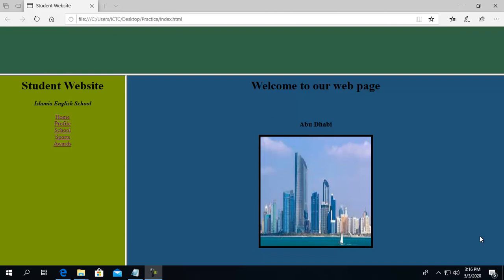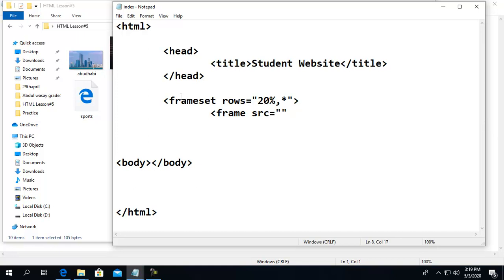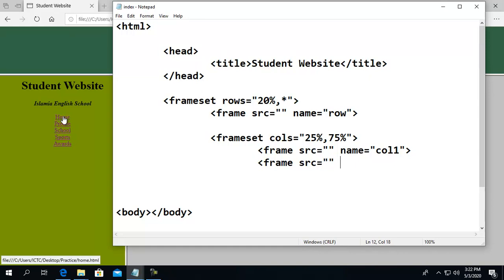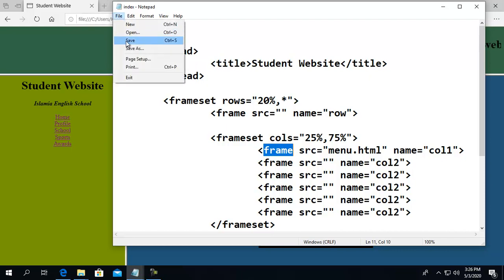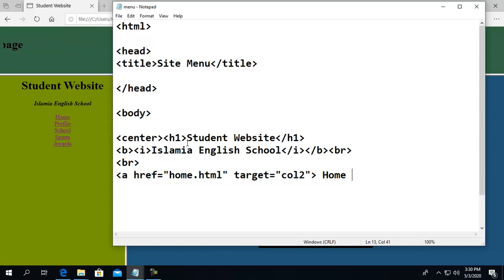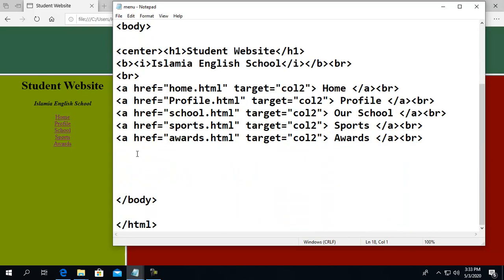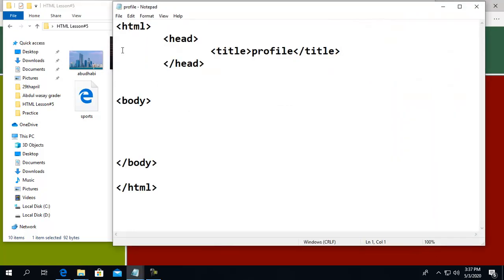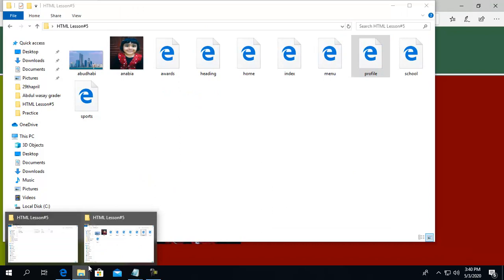HTML Lesson # 5 part 1: Use of Hyper links and image tags in frames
You will learn here how to use hyperlinks to join different HTML programs
. How to create program menu to open different pages.